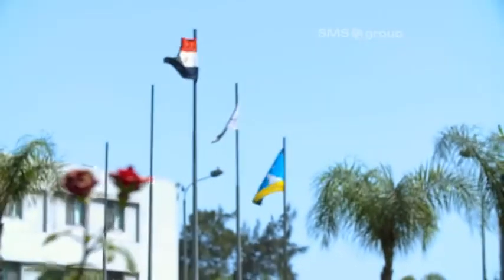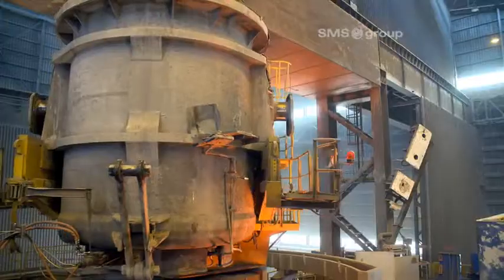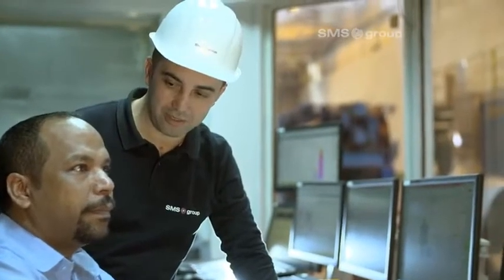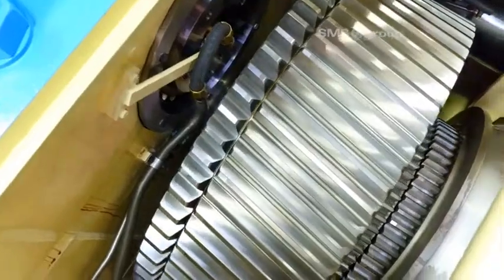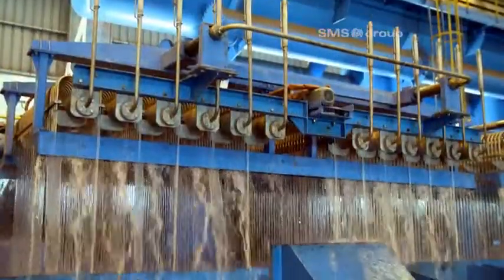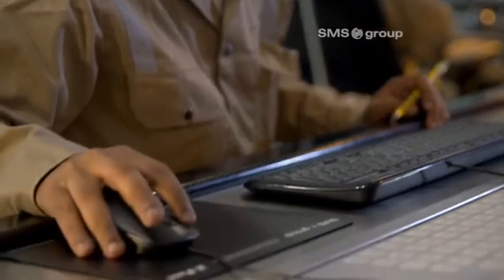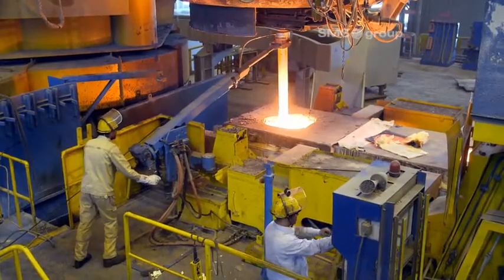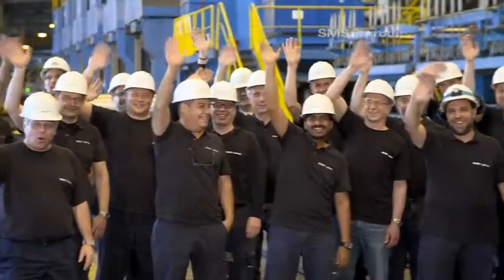EZDK: SUCCESSFUL PRODUCTION WITH MODERNIZED CSP® CASTER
SMS group GmbH Germany managed to complete the modernization of the CSP® plant at the Alexandria production site of Al Ezz Dekheila Steel Company (EZDK). The customer could resume production after a short ramp-up phase. SMS group talked with Mohamed Fouad Emam, General Manager for Technical Affairs at EZDK about the project.